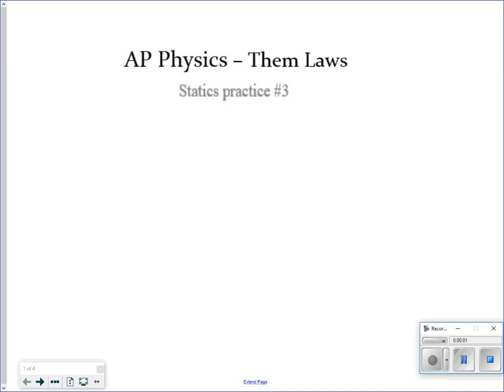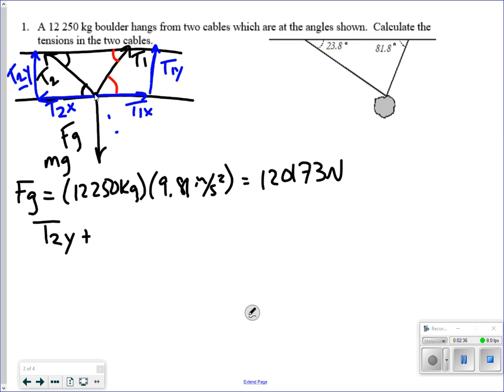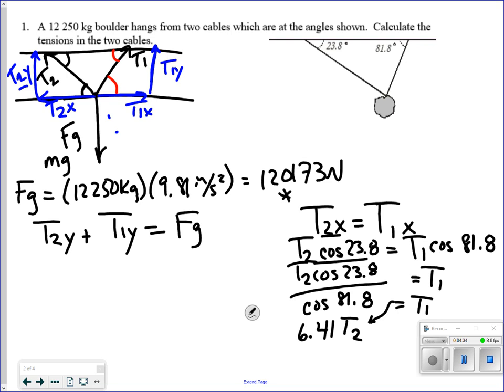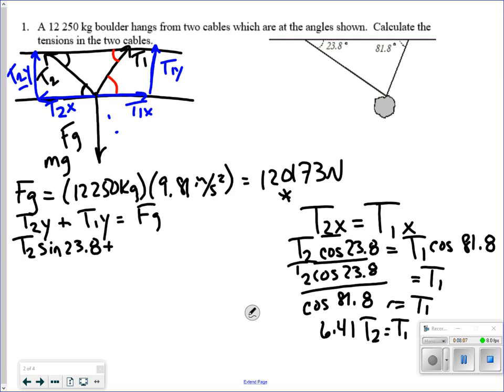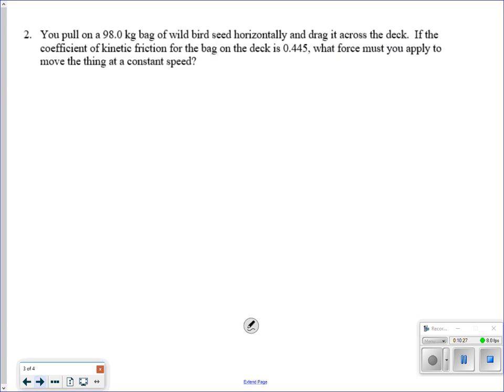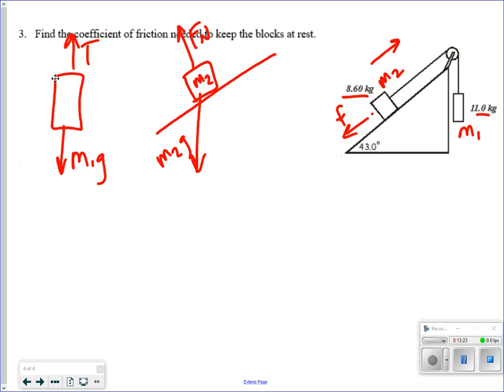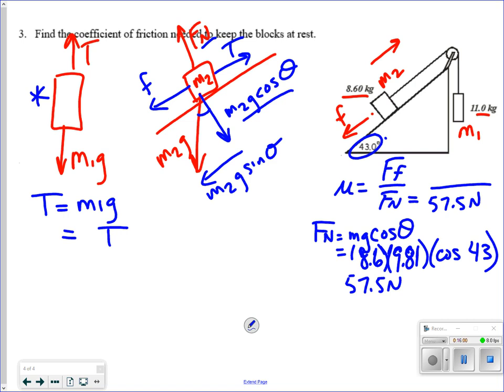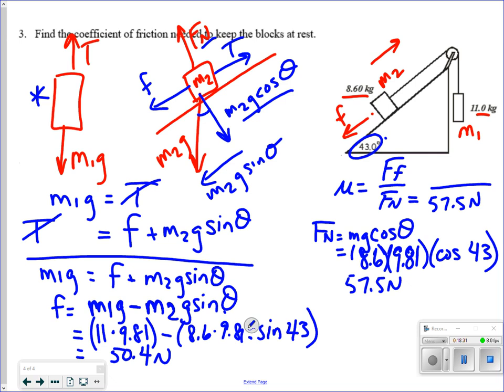Statics practice #3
AP Physics, practice answers